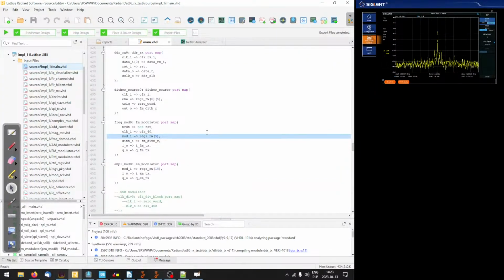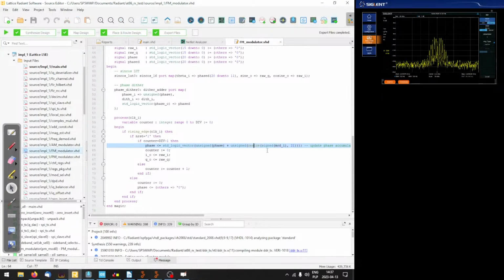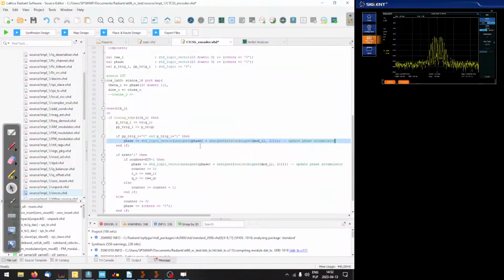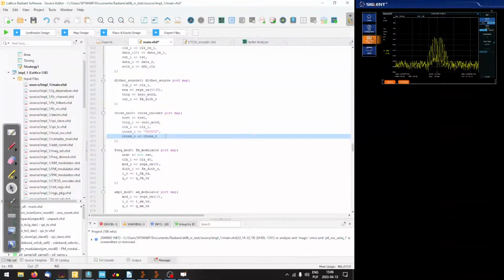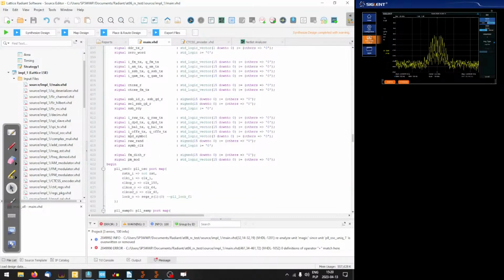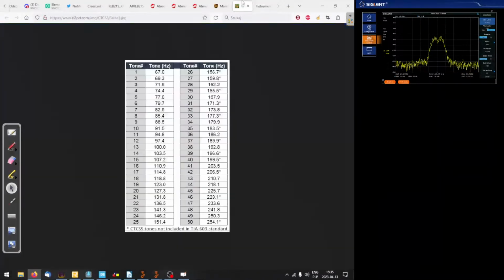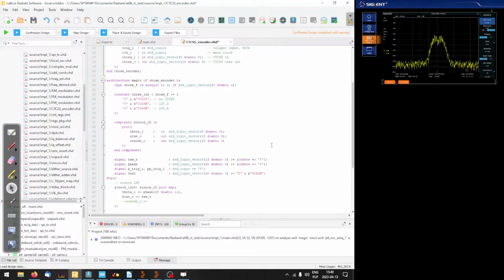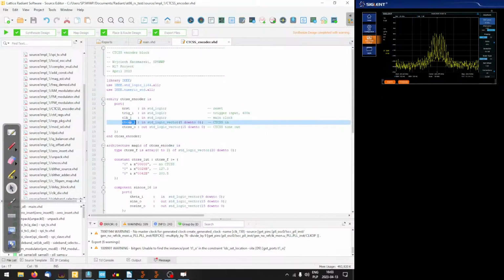OpenHT - coding the CTCSS encoder in VHDL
Woj's back with FPGA stuff! This time we are going to create a CTCSS encoder block for the OpenHT.